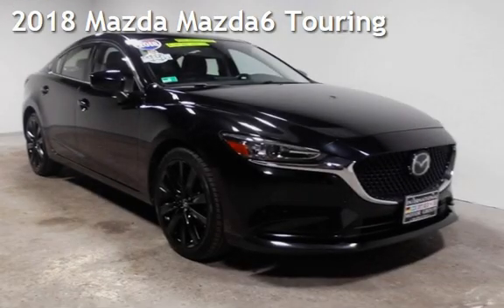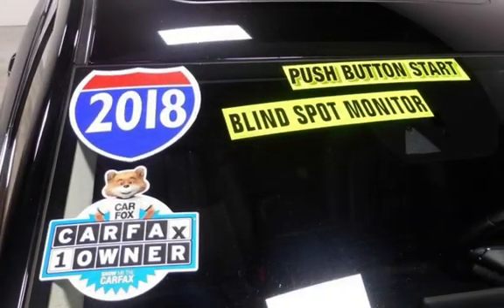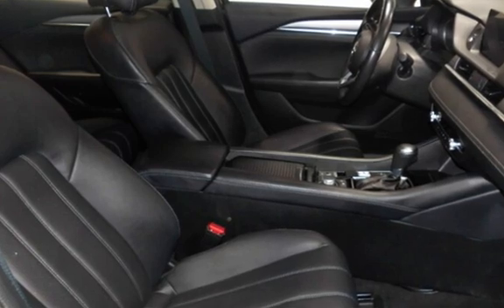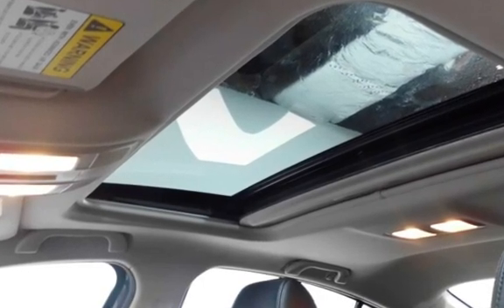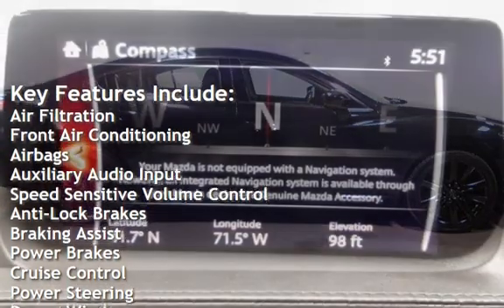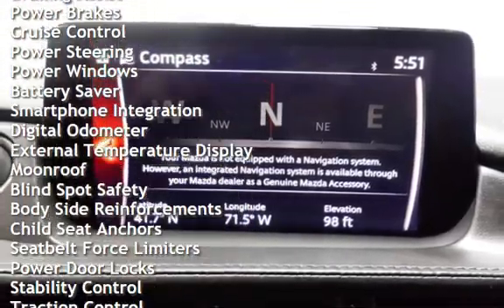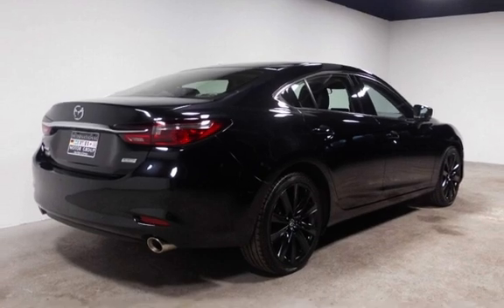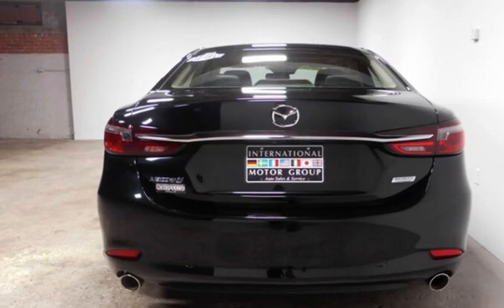2018 Mazda Mazda6 Touring for sale in WARWICK, RI